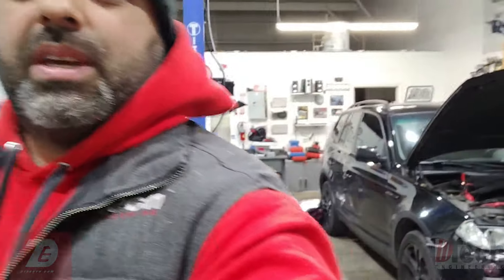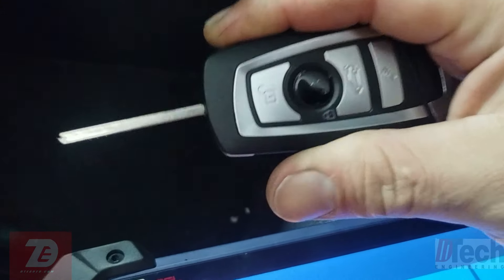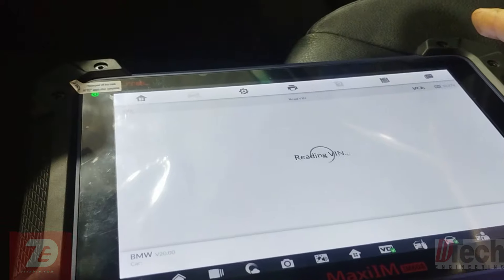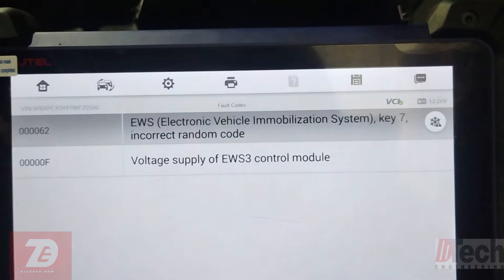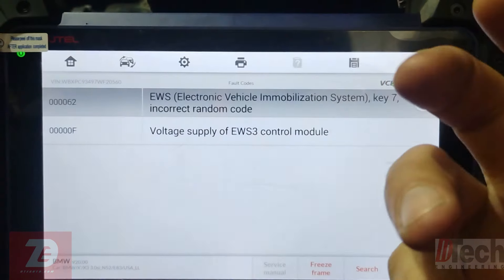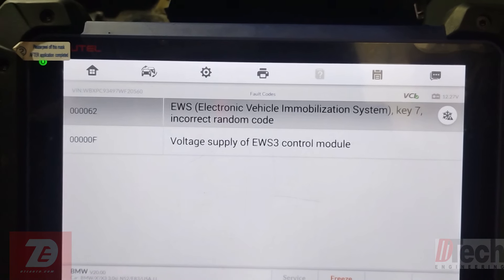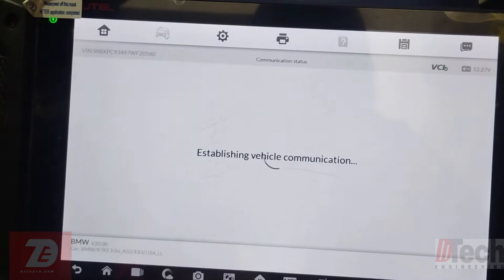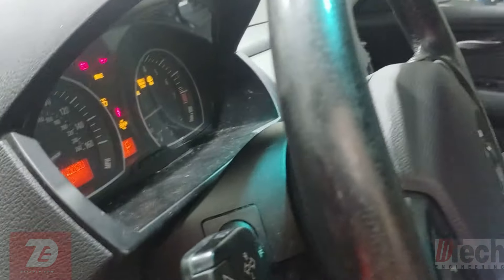BMW/EWS KEY INCORRECT RANDOM CODE LOST: DIAG & FIX & HOW TO RESTORE KEYS!!!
In this video I show how this 2007 BMW X3 got towed back into the shop a week after making a new key for it with the same trouble code and no crank situation. This is related to the EWS system and what kept causing the key rolling code to get lost in the EWS module. I show also how you can rectify the issue and restore the rolling code for the keys to be relearned in the EWS